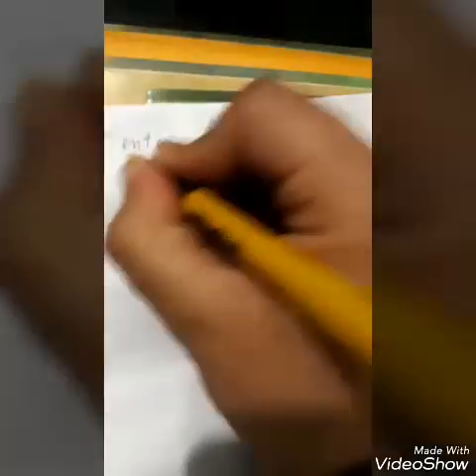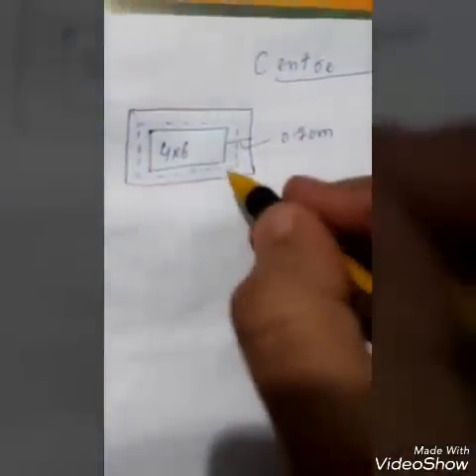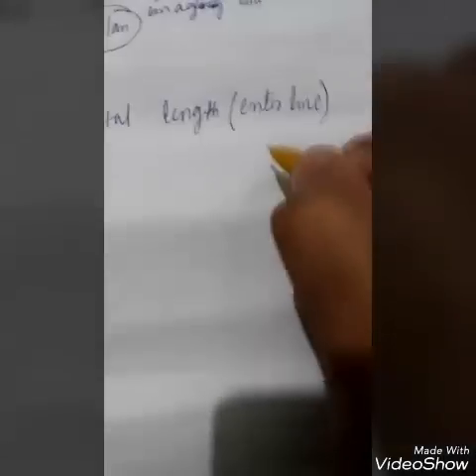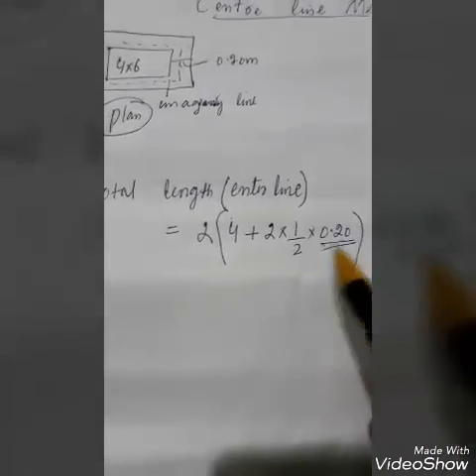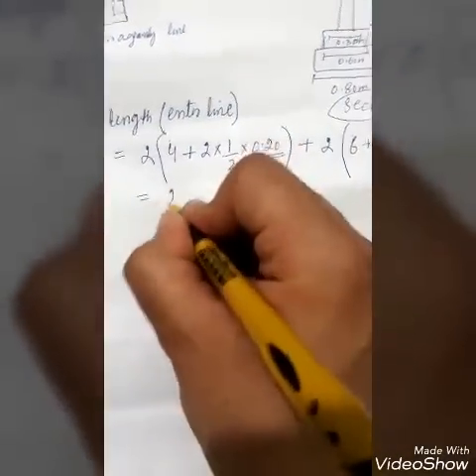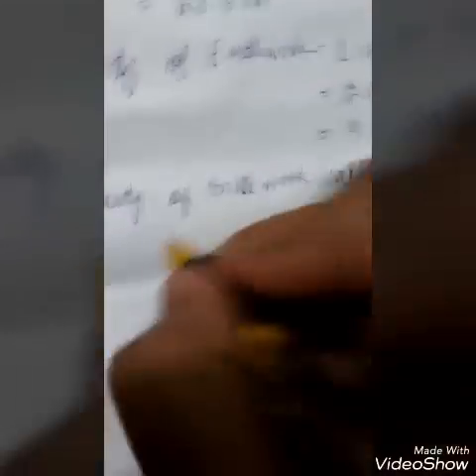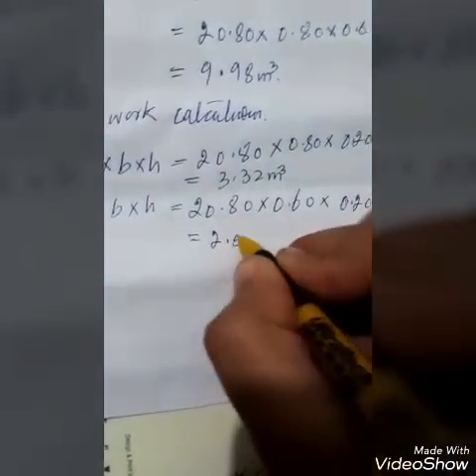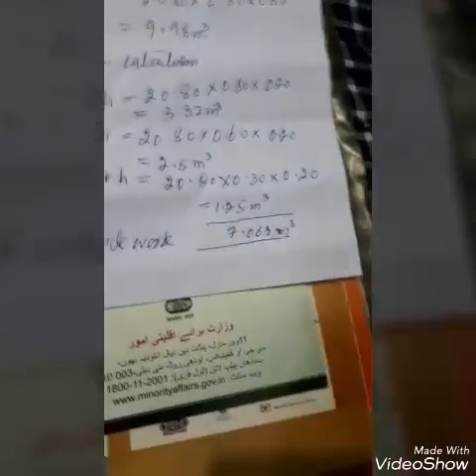Easy Way of Centre Line Method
Centre line method:
This method is suitable for walls of similar cross sections. Here the total centre line length is multiplied by breadth and depth of respective item to get the total quantity at a time. When cross walls or partitions or verandah walls join with main wall, the centre line length gets reduced by half of breadth for each junction. Such junction or joints are studied carefully while calculating total centre line length. The estimates prepared by this method are most accurate and quick.